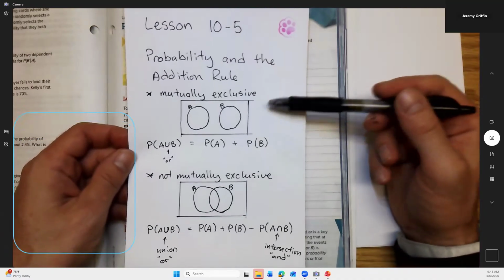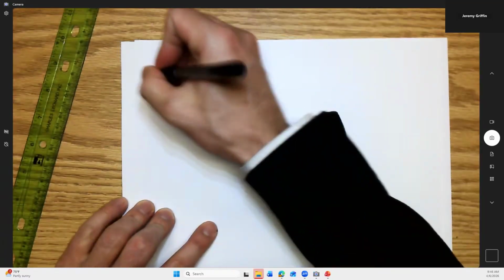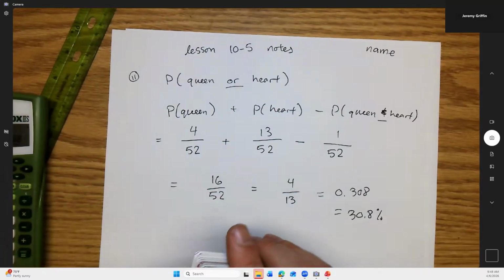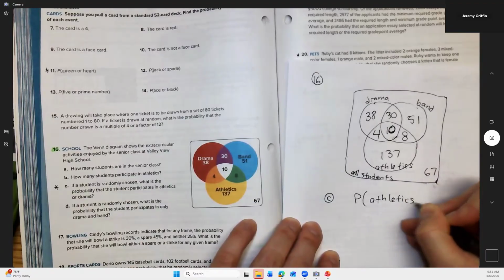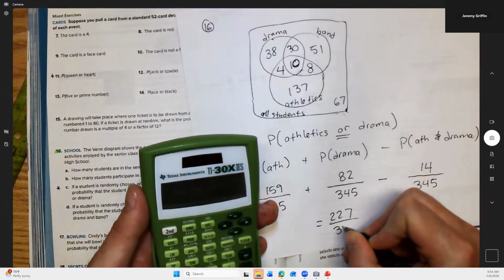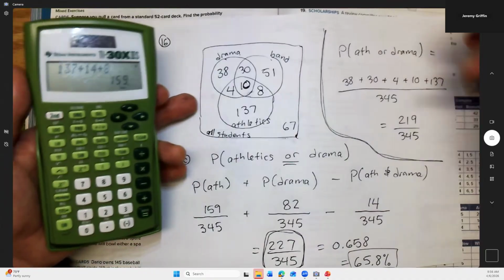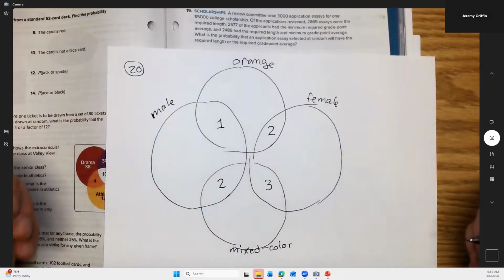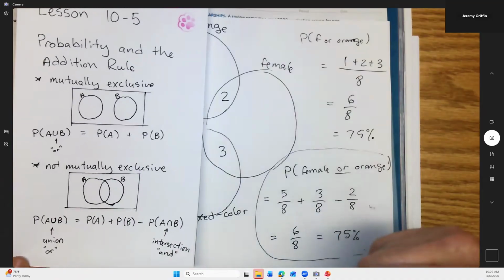2026 0406 - Algebra 2 Day 144 - Lesson 10-5 Probability Addition Rule